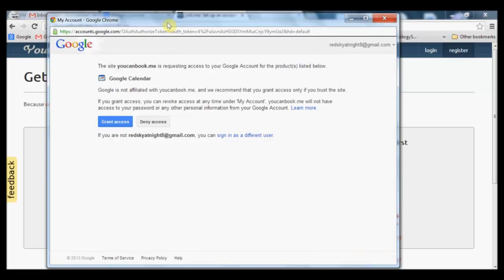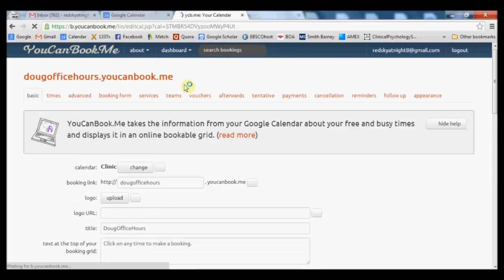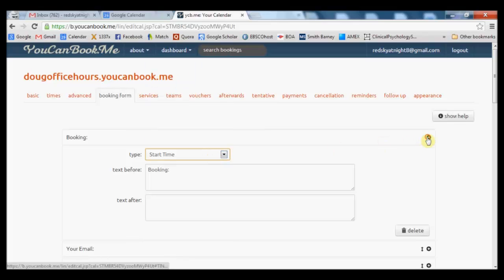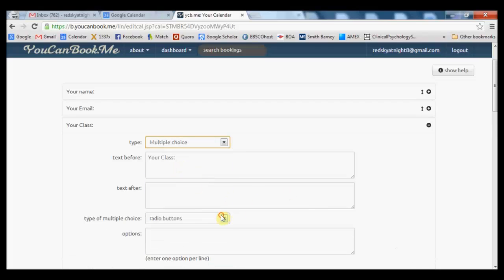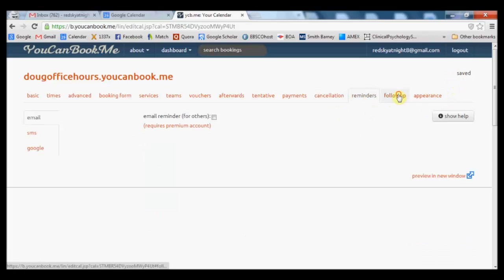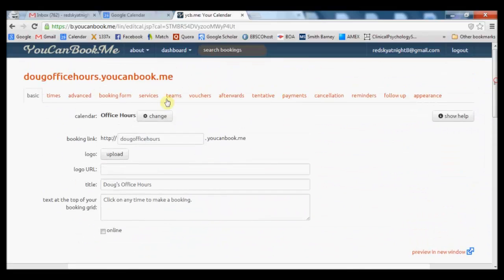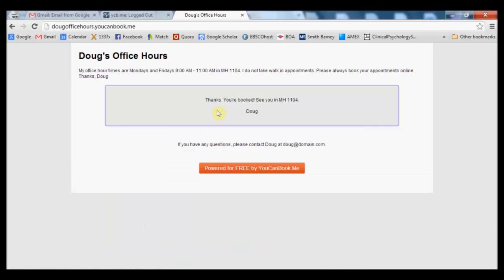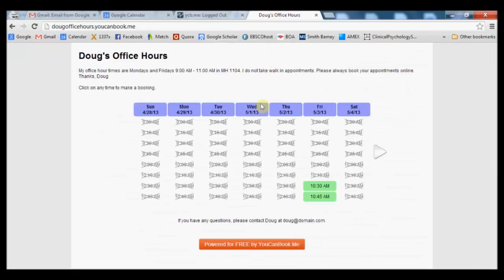Office Hours Scheduler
This video demonstrates how to use a service called youcanbook.me to create an online booking form that your students fill out to indicate they plan to come to your office hours. When a booking is made, an event is placed in your Google Calendar and a confirmation email is sent to both you and the student.